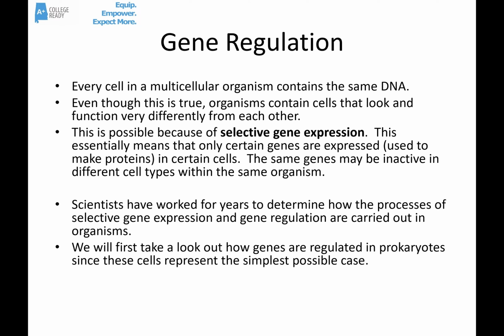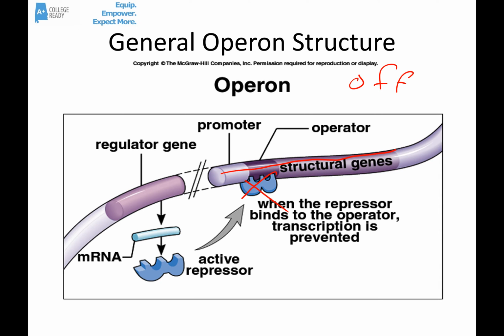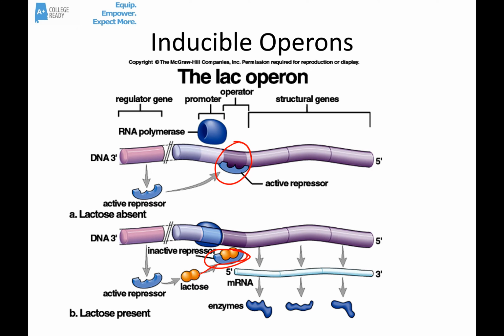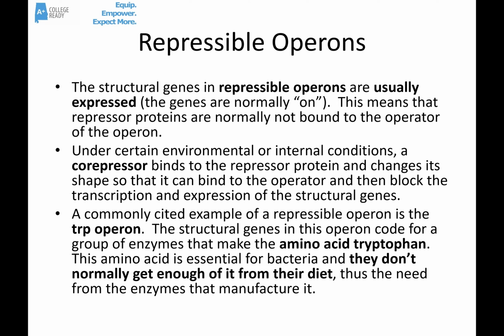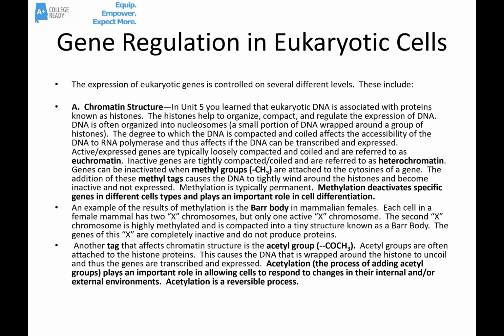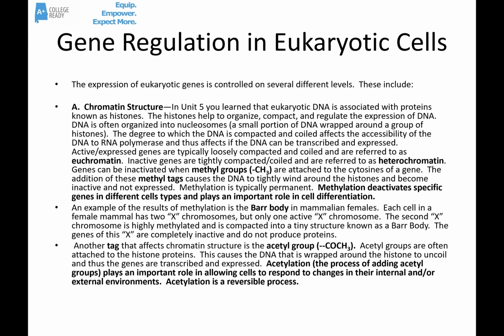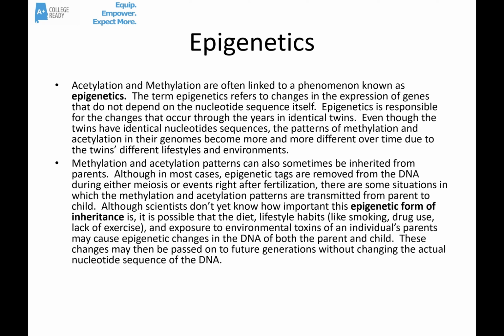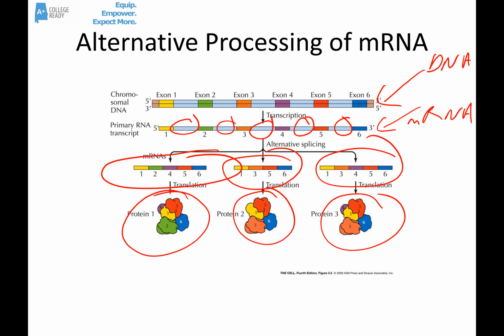AP Biology Gene Regulation